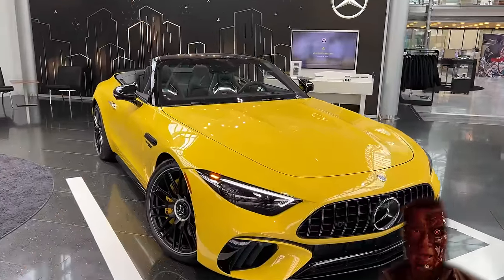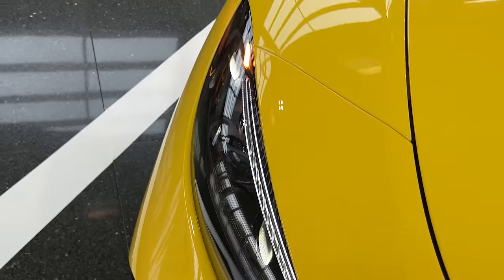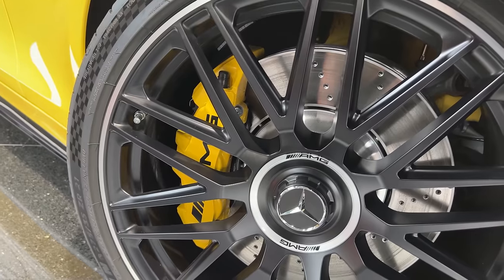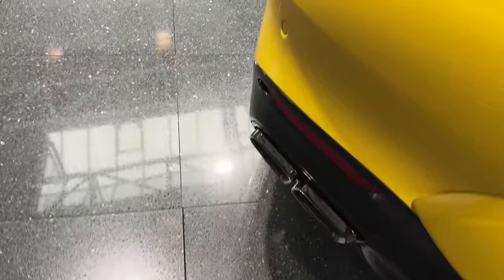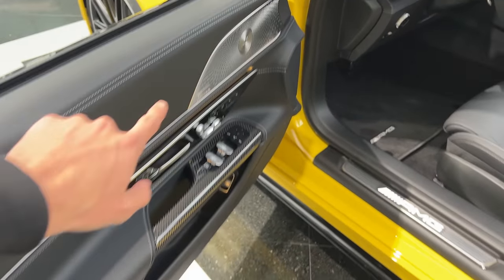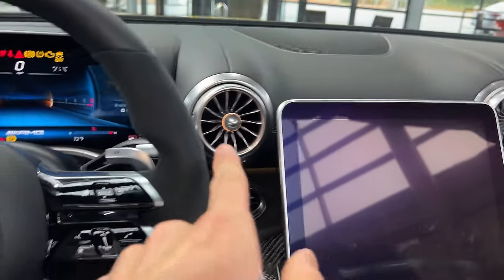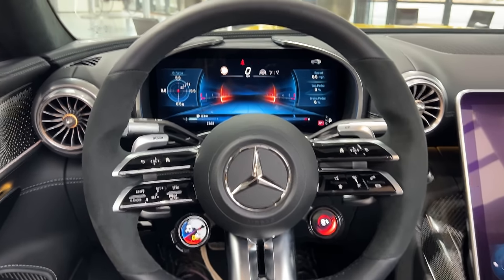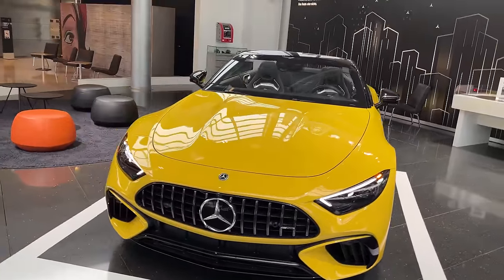NEW 2022 SL63 V8! FIRST SOUNDCHECK + Walkaround! Interior Exterior Review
I AM BACK with the all-new 2022 Mercedes Benz SL63 AMG on our YouTube Channel! 😍
In this video, we will be having a walk around showing you all the Exterior Features of the all-new Mercedes Benz SL-Class in Sun Yellow metallic!

Affalterbach. The new Mercedes-AMG SL, the new edition of an icon, returns to its roots with a classic soft top and sporty character. At the same time, the luxurious roadster as a 2+2 seater is particularly suitable for everyday use and puts its power down on the road with all-wheel drive for the first time. High-tech components such as the AMG ACTIVE RIDE CONTROL suspension with active anti-roll stabilization, rear-axle steering, the optionally available AMG ceramic high-performance composite brake system, and the standard-fit DIGITAL LIGHT with projection function sharpen the sporty profile. In combination with the AMG 4.0-litre V8 bi-turbo engine, this results in a driving experience of the highest order. As a consistent Performance Luxury model, Mercedes-AMG in Affalterbach has developed the SL completely independently. Two models with AMG V8 engines will kick off the market launch.

What do you think about the 2022 Mercedes Benz SL-Class?
Do you like the all-new design language of this icon?

Details  about the 2022 Mercedes Benz SL63 for PetrolHeads:
It’s equipped with a 585 HP V8 cylinder engine which produces 800Nm of torque.
2021 Mercedes Benz SL-Class SL63 0-100 km/h (62mph) can be reached in 3.6 seconds!
The top speed VMAX is electronically limited to 315 km/h (196 mph)